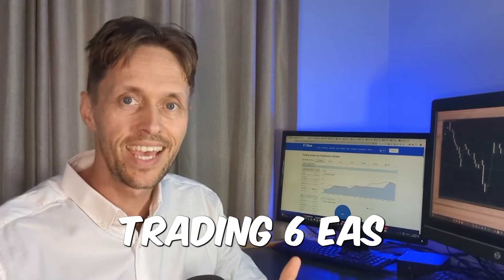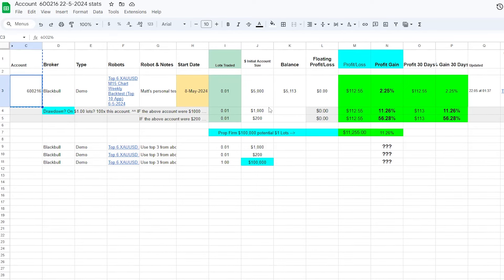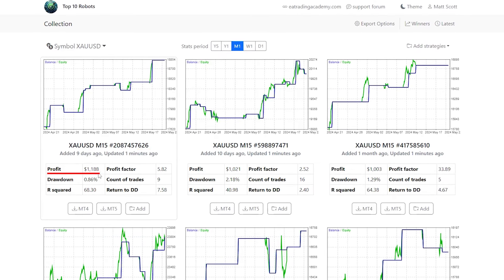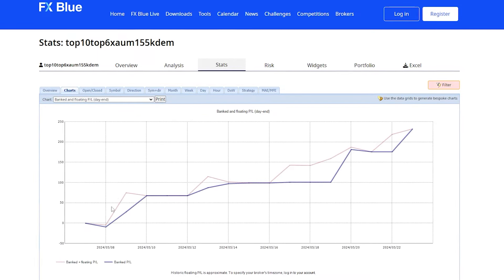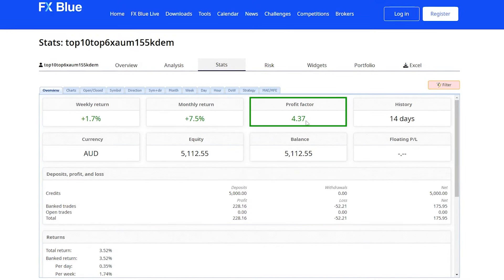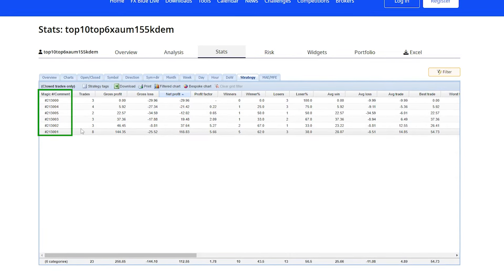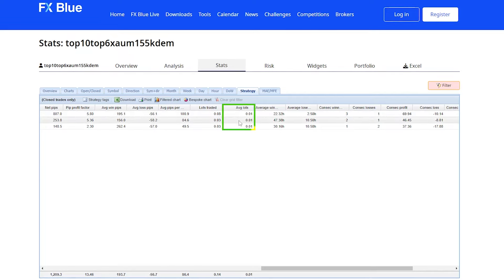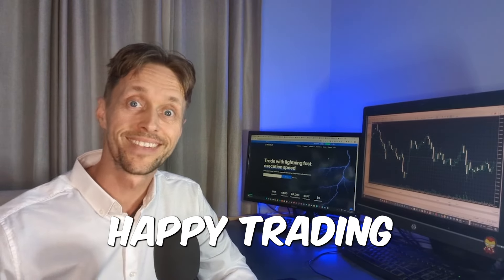I Found the Best Gold Trading Robot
📈 Take a look at the performance of the account shown in the video

In this video, you will see:
✔️ You can make consistent profits trading with small lot sizes
✔️ How I use the Top 10 App to select the best performing EAs in current market conditions
✔️ How I use FXBlue to track and analyze the trades from all of the robots

⚠️Do your due diligence about which EA or strategy you will use for trading.